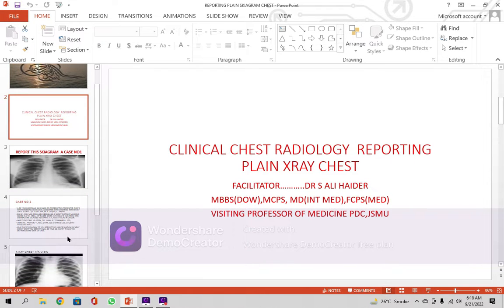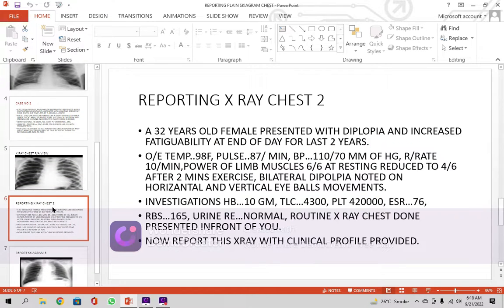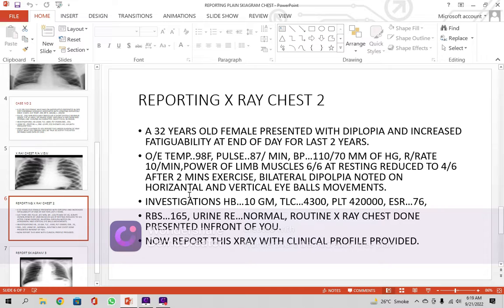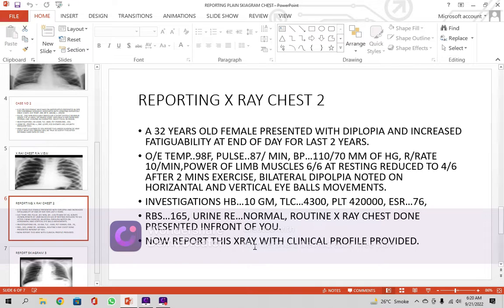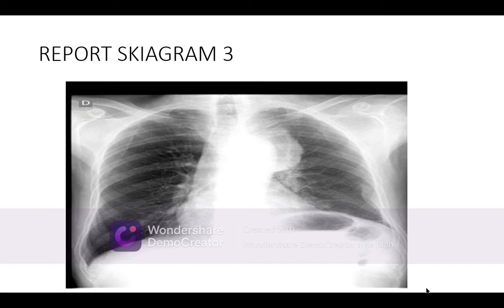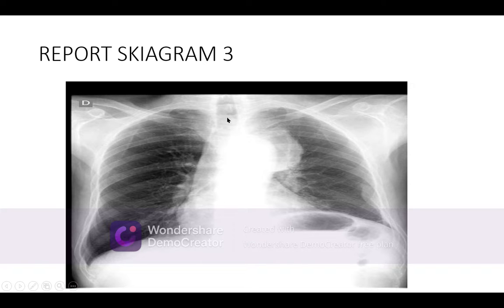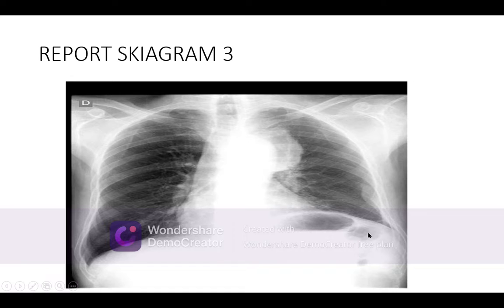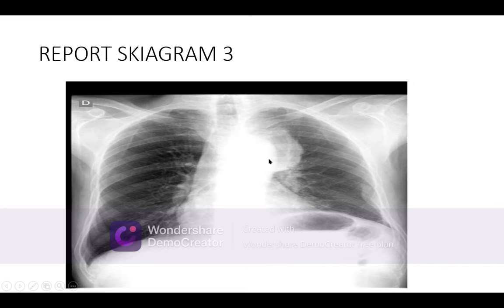REPORTING X RAY CHEST CASE 2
REPORTING X RAY CHEST WITH  POSITIVE FINDINGS IN SOFT TISSUES